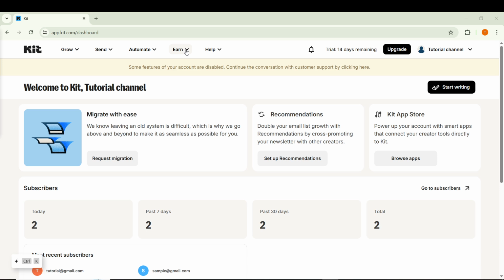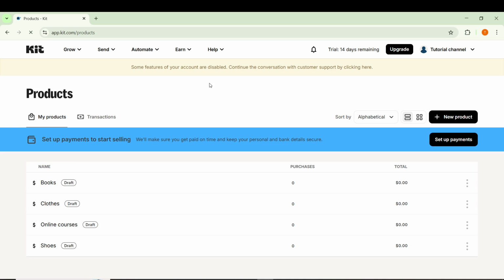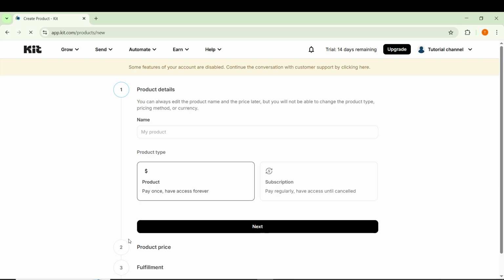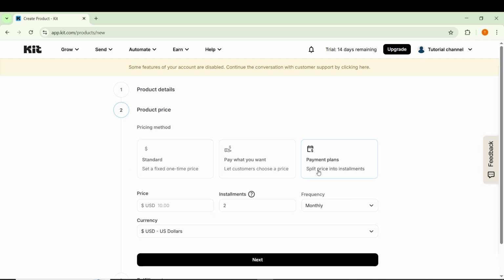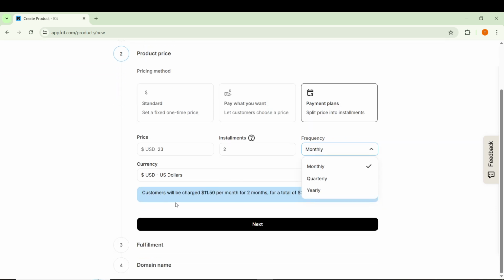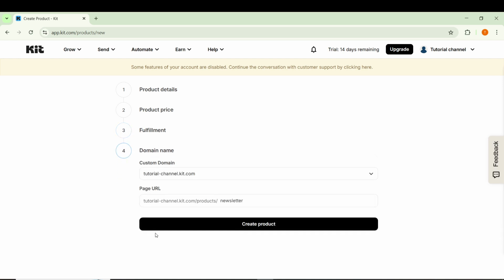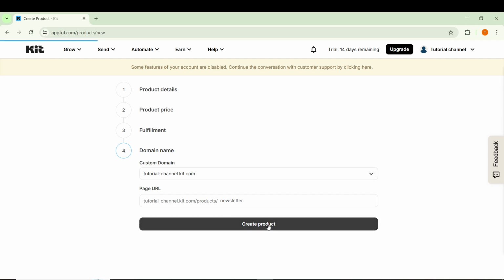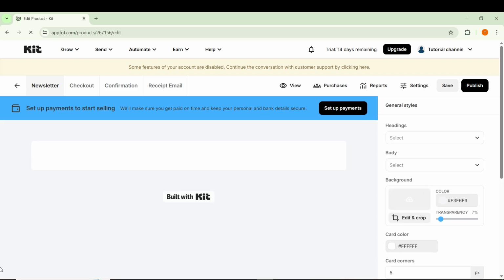How To Set Up Kit Paid Newsletter [2026 Guide]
In Todays Video, We Cover: How To Set Up Kit Paid Newsletter, Kit, ConvertKit, Paid Newsletter, Subscription Model, Monetize Newsletter, Kit Tutorial, Recurring Revenue, Creator Economy, Premium Content, Membership Setup, Software Tutorials, Kit Features, Newsletter Business, Digital Products